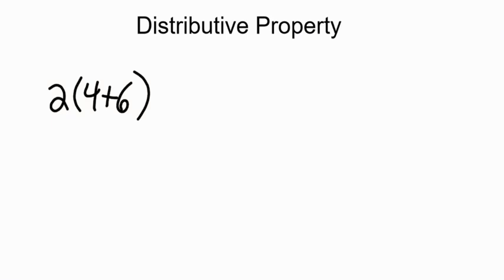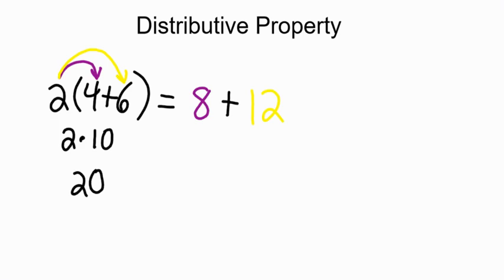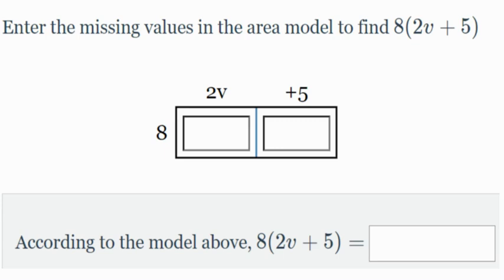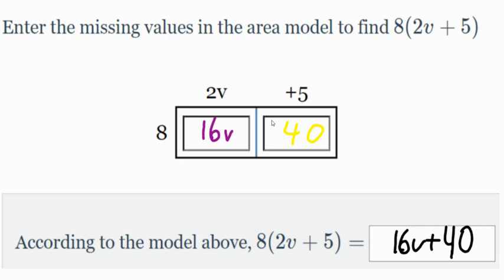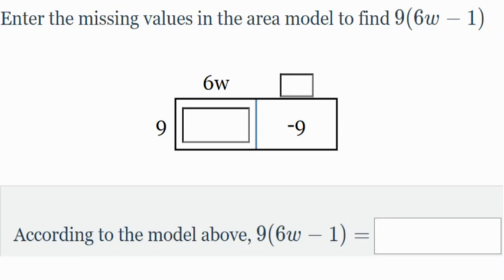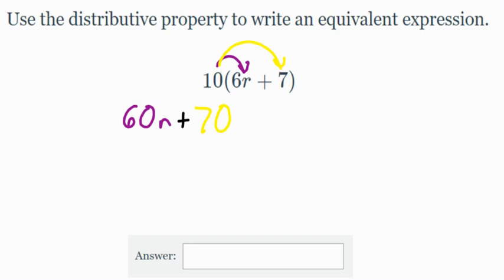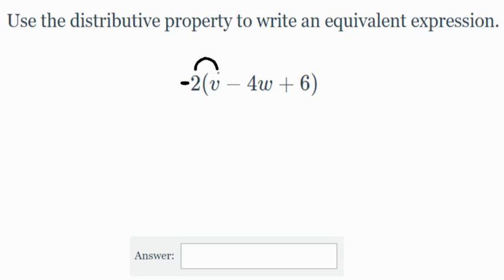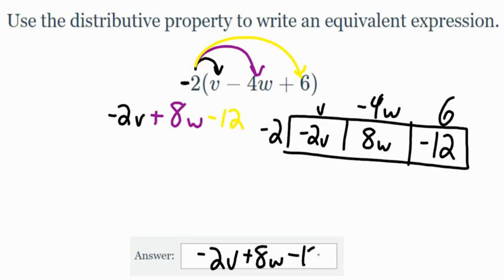Distributive Property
This video goes over the Distributive property and how to distribute a value using two different methods.